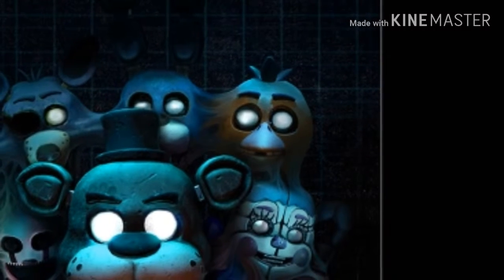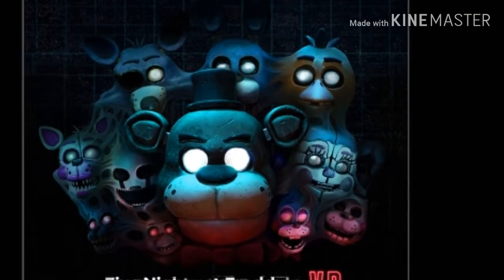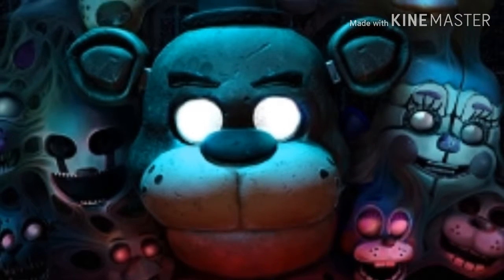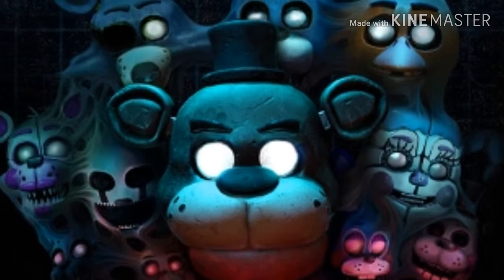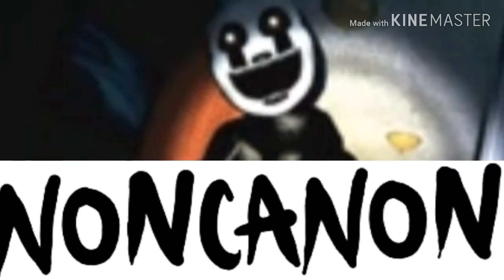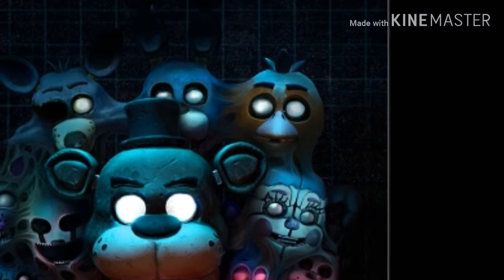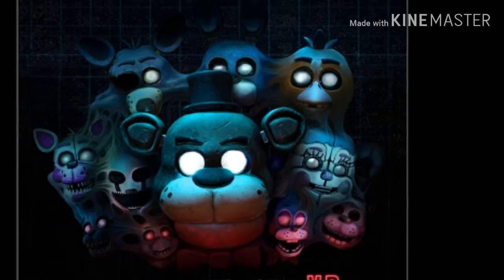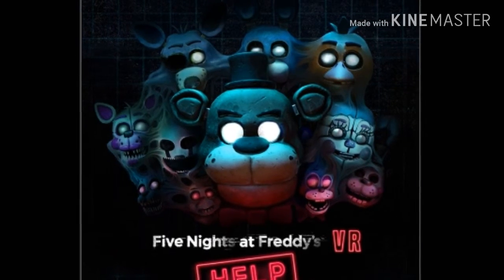FNAF: Help Wanted Teaser Breakdown